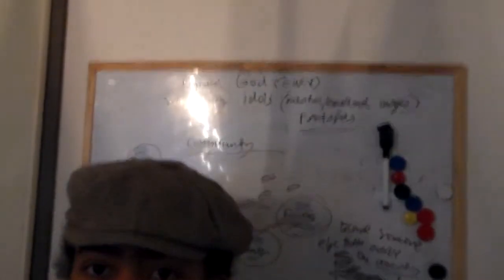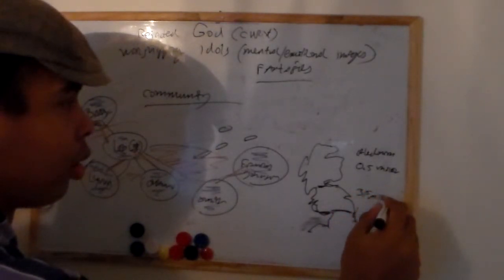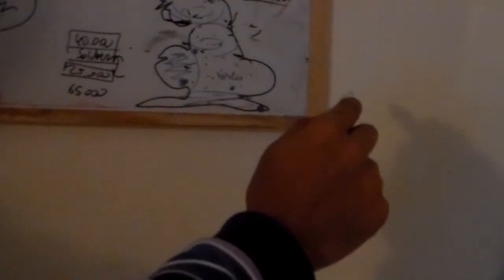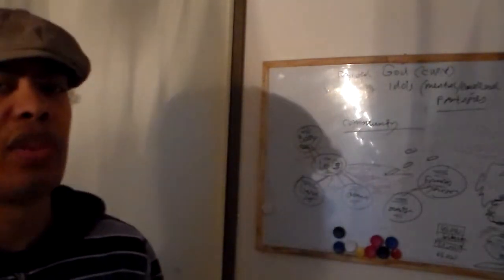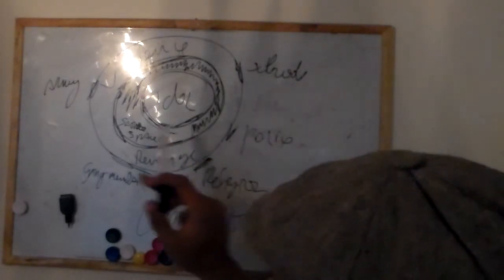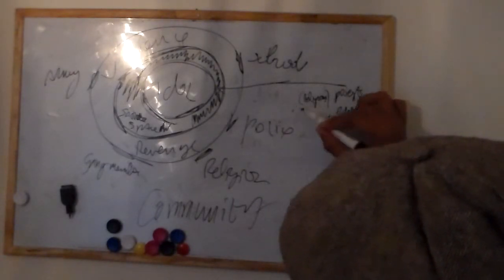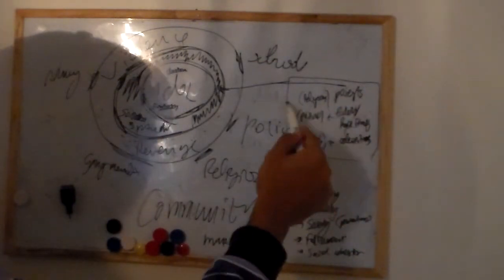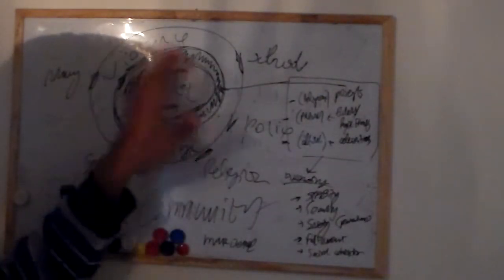False Flags: enemies from your own household (2/2)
For those desiring 1:1 consultations,
I offer the following packages:

* Passport bros vs passport sisters (avoiding sexual traps consultation)
* Avoiding criminal fronts consultation
* Relocation consultation
* Networking consultation
* Political analysis consultation
* Uprooting societal violence consultation
* Developing cultural relevance consultation
* Community conflict resolution consultation
* Collapse of Western Dominance consultation
* Avoiding cultural conflicts consultation

Each consultation has a maximum of five hours, devided by sessions of a half hour (so ten sessions in total). Sessions are done virtually through Microsoft Teams.
If you wish for a consultation, email me with the email mentioned above and make the deposit to my PayPal ($300 for common individuals, $500 for government, diplomatic and military associates).

My taxes are owed to The Netherlands and the rest of the income from these consultations are used for this ministry and projects related to it.
Have a constructive and open-minded mindset when applying for the consultations. That works better for everyone.

Berne Convention for the Protection of Literary and Artistic Works
Paris Act of July 24, 1971, as amended on September 28, 1979 Berne Convention for the Protection of Literary and Artistic Works of September 9, 1886, completed at PARIS on May 4, 1896 revised at BERLIN on November 13, 1908, completed at BERNE on March 20, 1914, revised at ROME on June 2, 1928, at BRUSSELS on June 26, 1948, at STOCKHOLM on July 14, 1967, and at PARIS on July 24, 1971, and amended on September 28, 1979
Article 10 [Certain Free Uses of Works: 1. Quotations; 2. Illustrations for teaching; 3. Indication of source and author] (1) It shall be permissible to make quotations from a work which has already been lawfully made available to the public, provided that their making is compatible with fair practice, and their extent does not exceed that justified by the purpose, including quotations from newspaper articles and periodicals in the form of press summaries. (2) It shall be a matter for legislation in the countries of the Union, and for special agreements existing or to be concluded between them, to permit the utilization, to the extent justified by the purpose, of literary or artistic works by way of illustration in publications, broadcasts or sound or visual recordings for teaching, provided such utilization is compatible with fair practice. (3) Where use is made of works in accordance with the preceding paragraphs of this Article, mention shall be made of the source, and of the name of the author if it appears thereon.